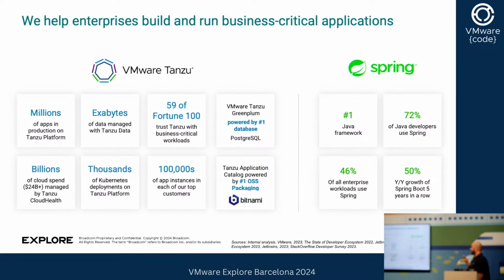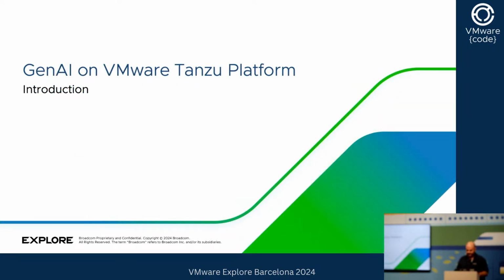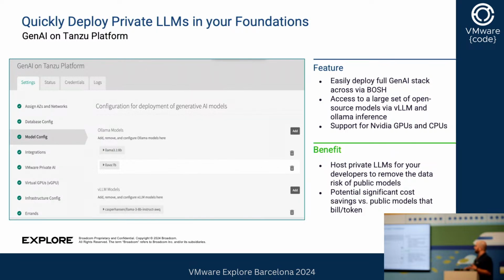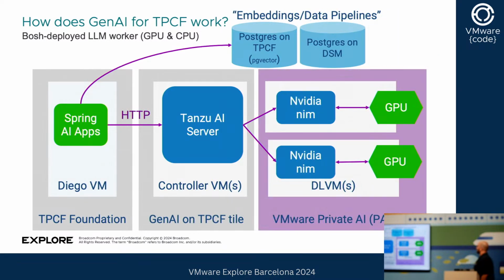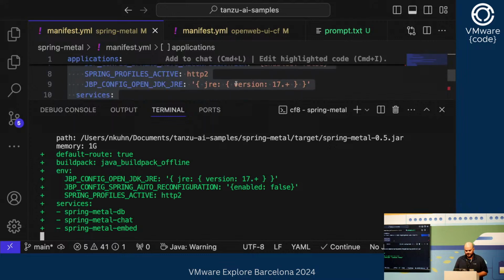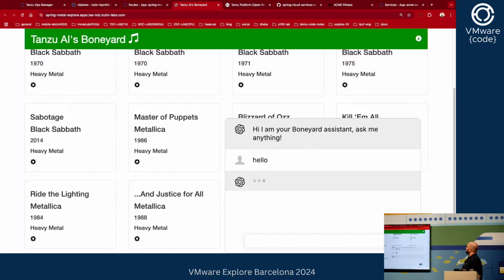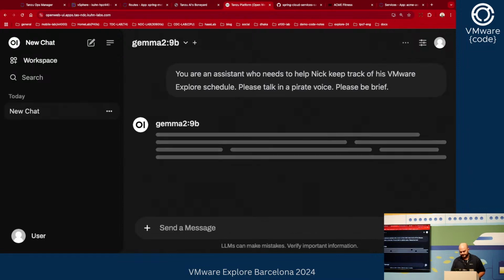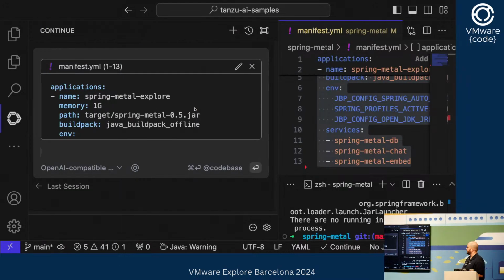CODE1229BCN - Build enterprise-ready chatbots with GenAI for Tanzu Application Service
You can join this session to learn more about using GenAI for VMware Tanzu Application Service to create customized chatbots that use Retrieval Augmented Generation(RAG) to provide tailored responses to your organizational data. We will show you how to deploy applications, connect to a private large language model, and deploy a Postgres database for embeddings in a matter of minutes. We will dive into a sample chatbot application and show how you can customize its responses with a specific dataset. Furthermore, we will dive into the GenAI tech stack and explore how you can build our enterprise operational practices to run this at scale.

Speaker: Nick Kuhn
Sr. Product Marketing Engineer, Broadcom